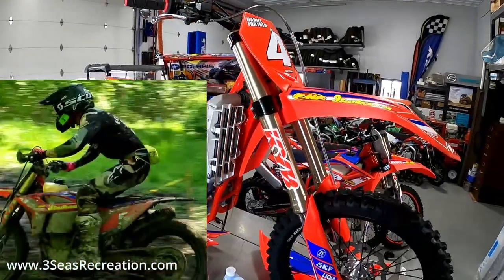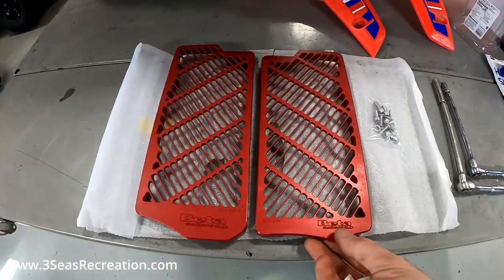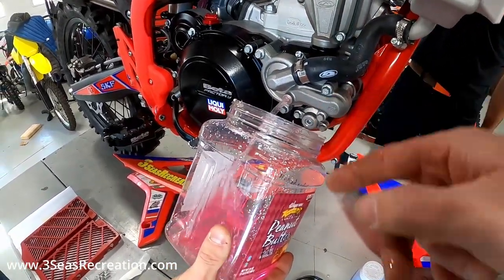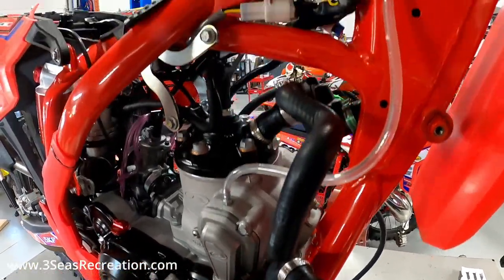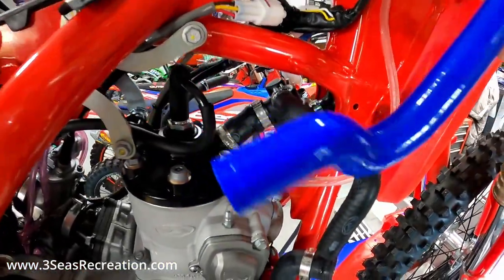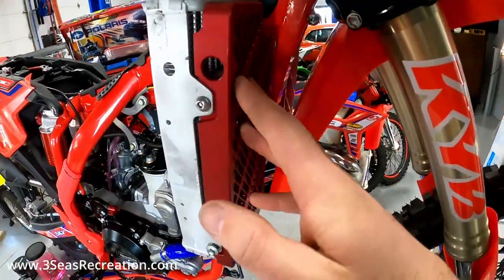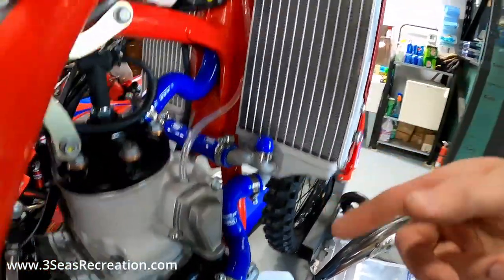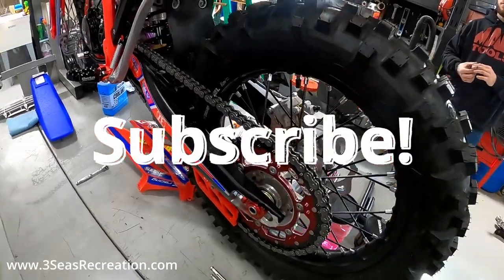2020+ Beta 250 & 300 RR 2-Stroke Samco Cooling Hose Kit Install, 3 Seas Recreation, AB-22144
Race Season is getting close and bikes are being built! This one is for our local Pro Danny Fortner! Watch for him on his Beta 250 Race Edition this summer! This video is demonstrating the install on a 2022 Beta 250 Race Edition but it would be the same exact kit for the Beta 250 RR, 300 RR and the 300 RR Race Edition!

Parts Used: Beta 2020+ Samco Silicone Hose Kit - AB-22144